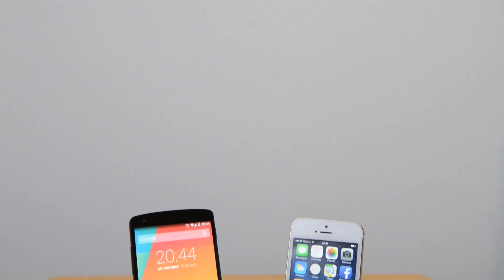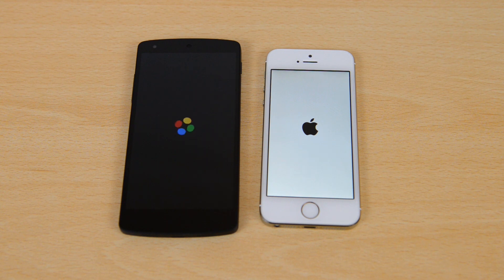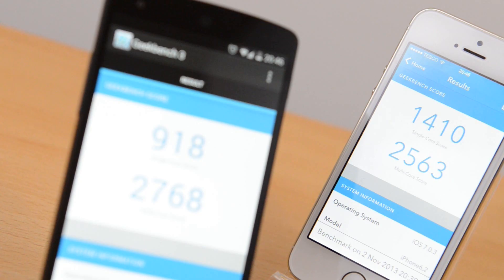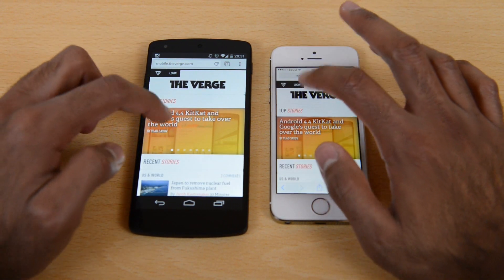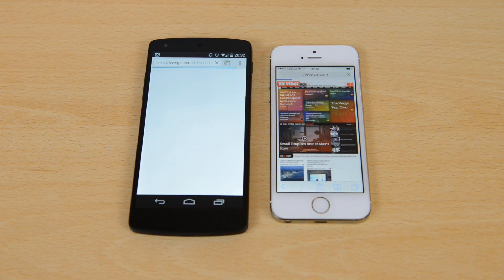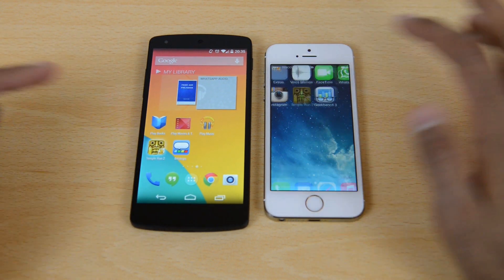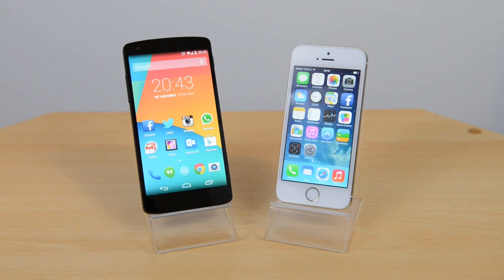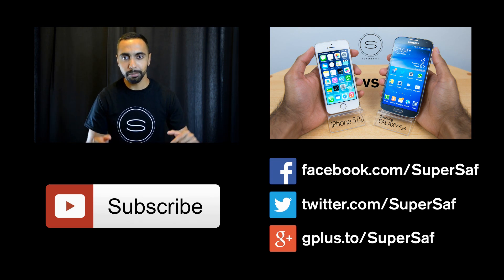Nexus 5 vs iPhone 5s - Benchmark + Speed Test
Google Nexus 5 vs Apple iPhone 5s Speed and performance test, with Geekbench 3 Benchmark, Boot up test, Browser speed test and more.

The Nexus 5 features a 4.95 inch screen, an 8MP camera with Optical Image Stabilisation, a Qualcomm Snapdragon 800 Processor with Android v4.4 KitKat®

Announced along with the iPhone 5c, the iPhone 5s features a 4inch screen, an 8MP iSight camera with TrueTone dual LED flash, an A7 64 bit Processor with new Touch ID fingerprint scanning technology.